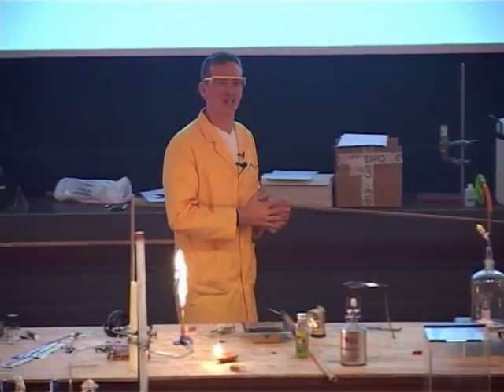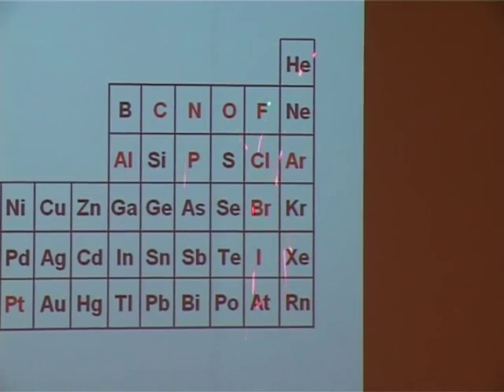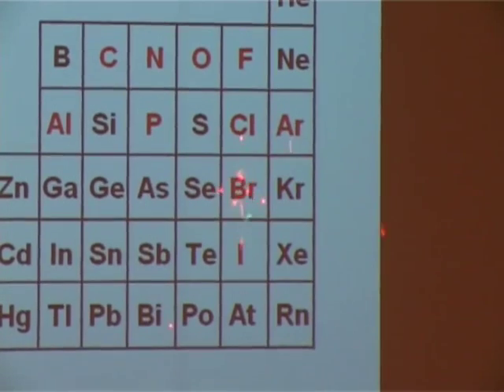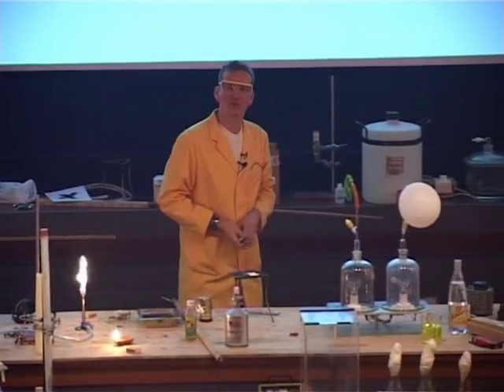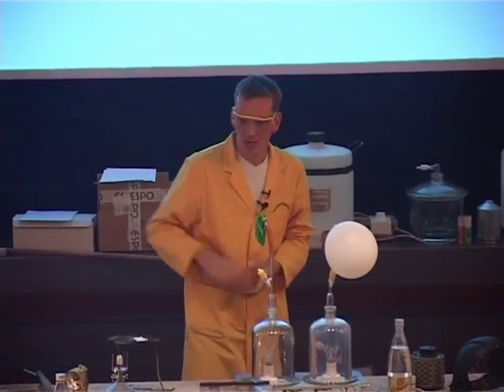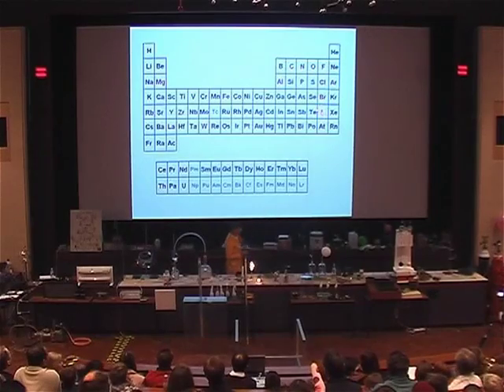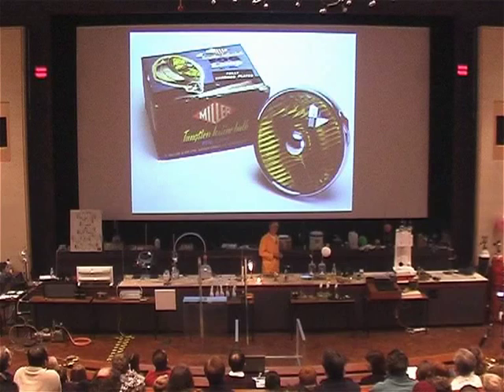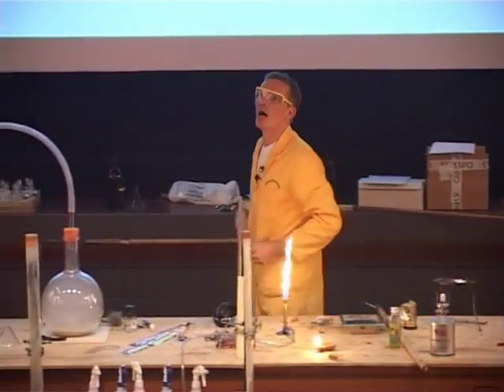The Chemistry of Light 16 - Halogen Bulbs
Another type of light-bulb uses the group 7 elements.